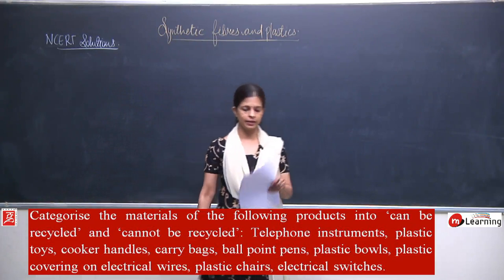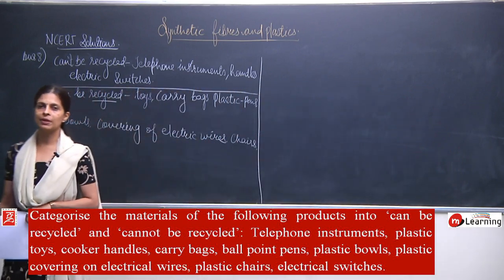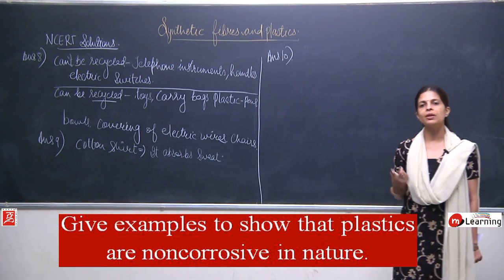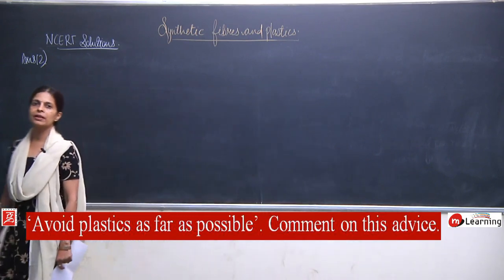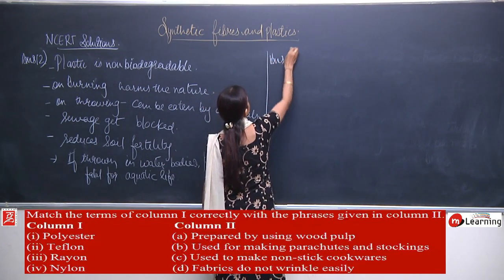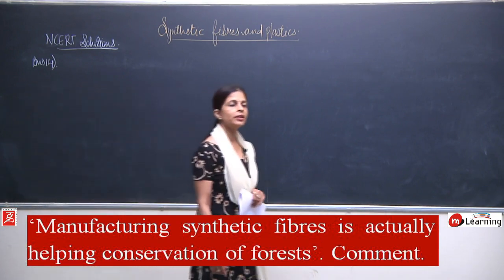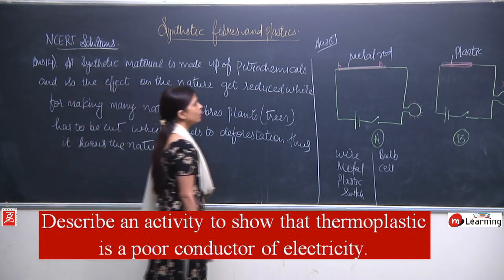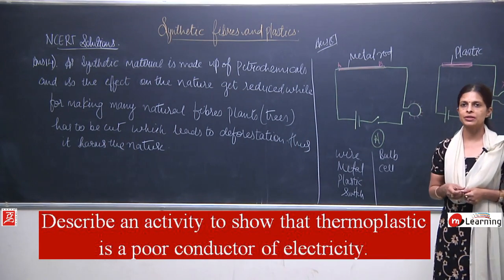Synthetic Fibers for Class 8th - 08/09